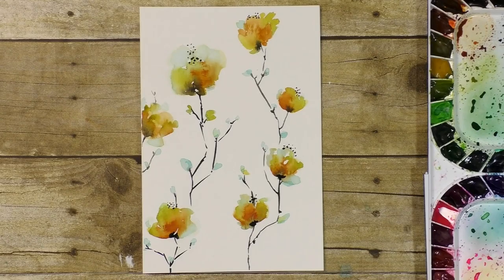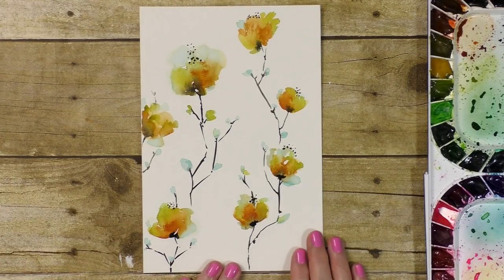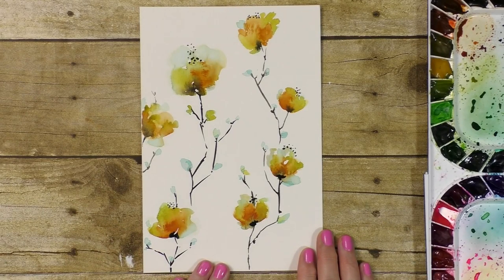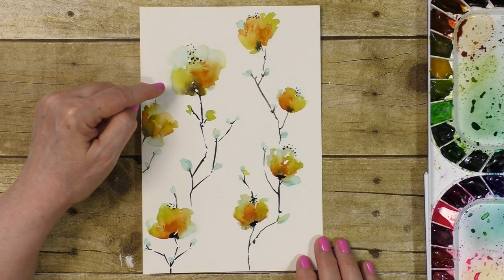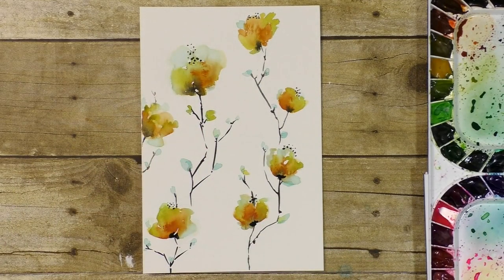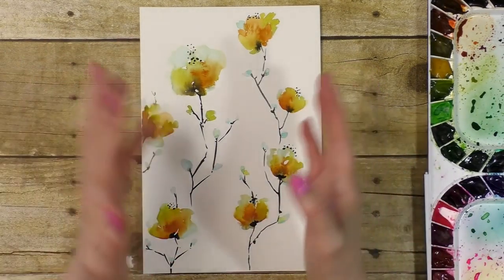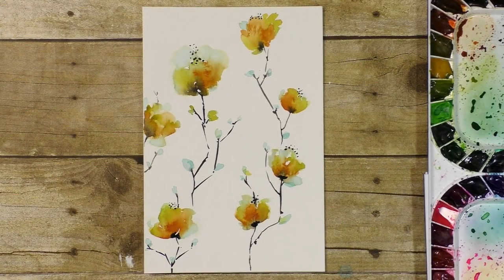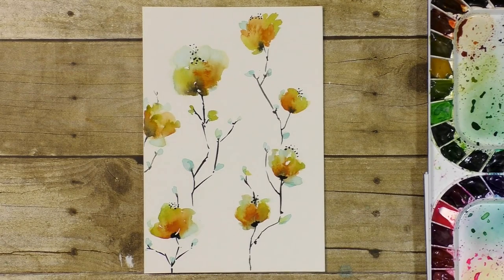watercolor painting for my curtains!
If you enjoyed watching this watercolor painting video … Please 😊 Like Us Below!
TrendMill Channel, post daily trending videos like this.  Our Subscriber list is growing… be a part and join in on all the FUN!